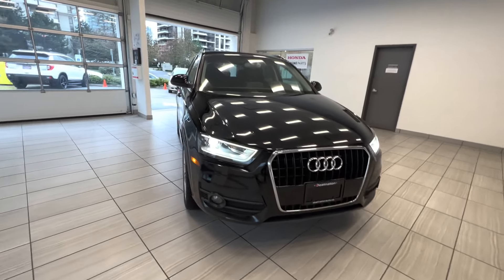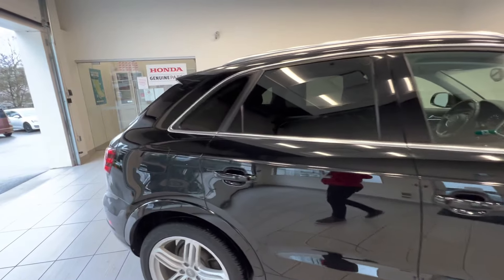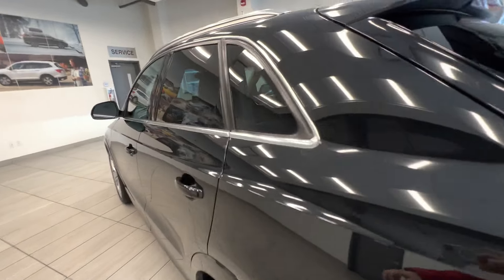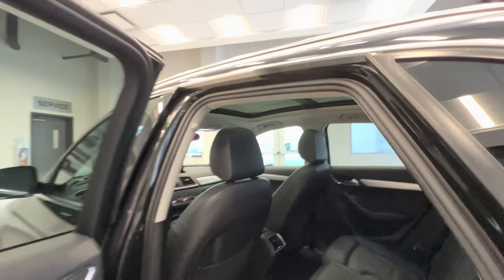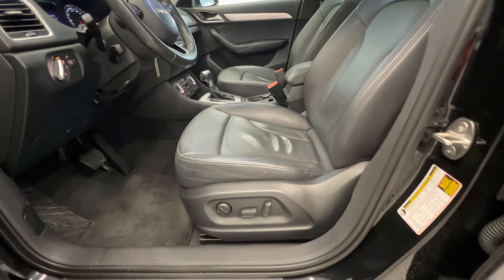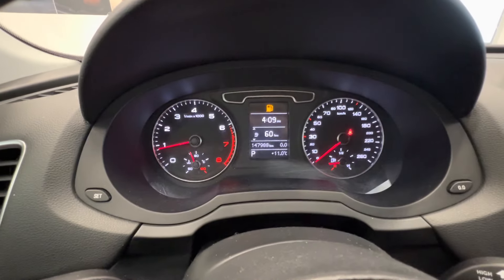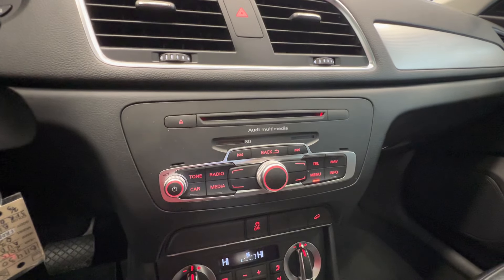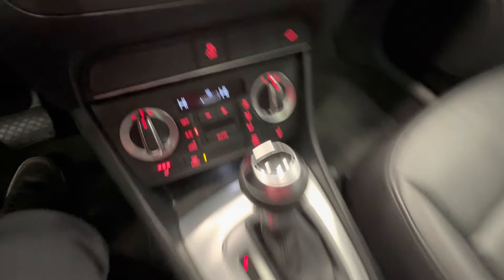2015 Audi Q3 2.0T Progressiv - BLUETOOTH - LEATHER - PANOROOF!- B11430